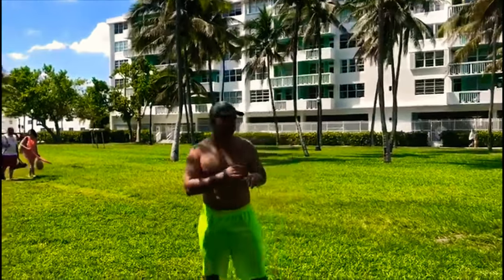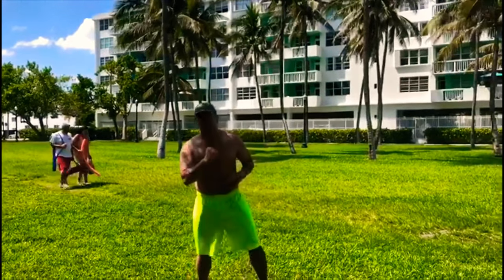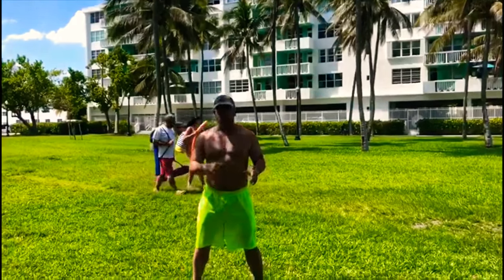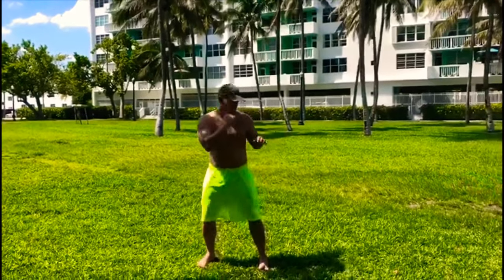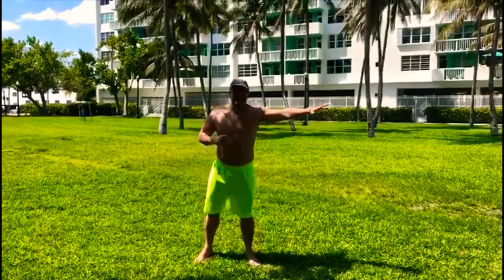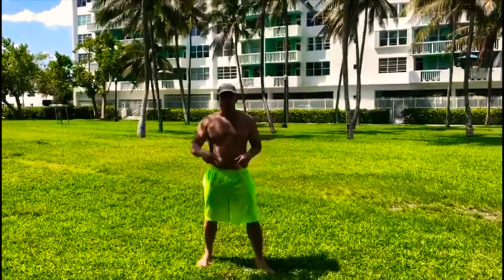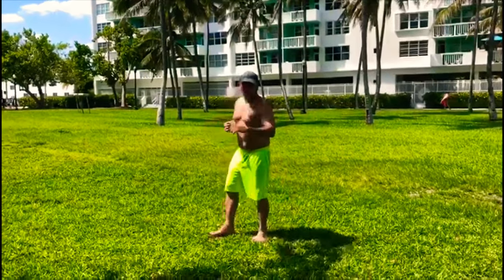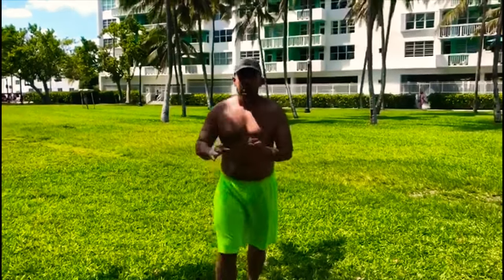Killer Sidekick, How to Do a powerful kick to Knockdown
HOW TO DO A PROPER SIDE KICKS TIPS

step 1
position and aim towards your opponent. Make sure you can do it before trying in sparring or fights.

step 2
Chambering is an analogy drawn from firearms. In firearms, you chamber a round (put a bullet in the chamber). In the same way as you chamber a round in firearms, you can chamber a kick to "fire" it. This is very probably an American saying in martial arts.

Step 3
When one refers to chambering a technique (any technique, but in this case a kick), they mean fully drawing back the technique in preparation for exploding forward even Jumping a little bit forward will ad power to the kick

Step 4
make sure to Rotate or pivot the support leg, this is a mistake i see a lot

step 5
tense the leg put the leg hard to create power and aim like pushing thru the opponent

step 6
recover fast,  so you can follow up with a combo more important raise your arms to protect so you don't stay exposed to counter attacks

Donate on for findings to bring better content and better equipment.